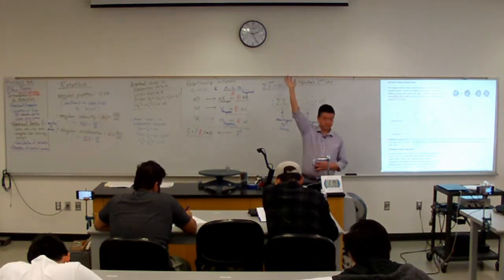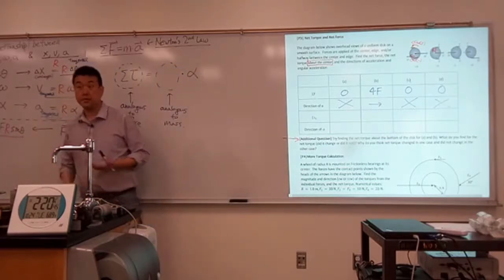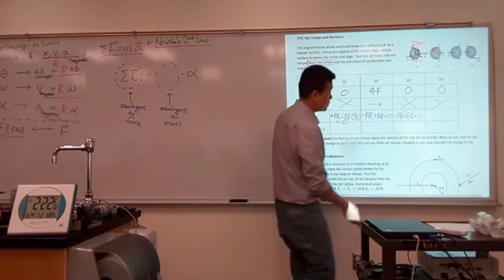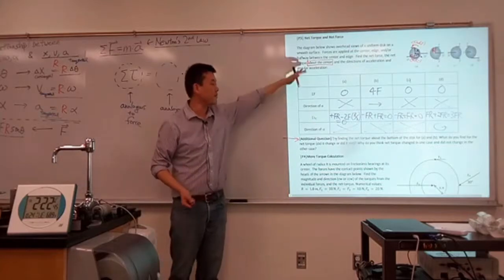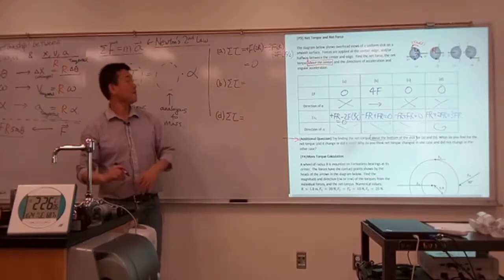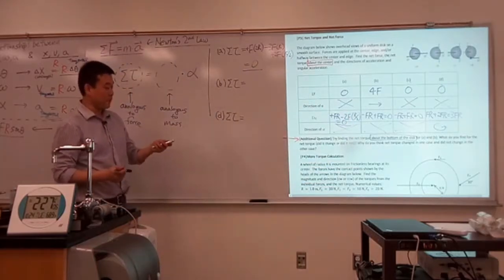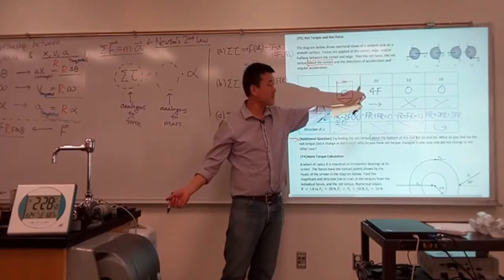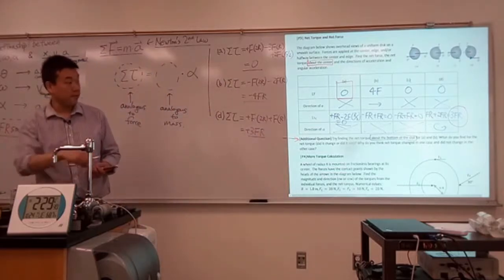Physics 4A - Calculation of Net Torque